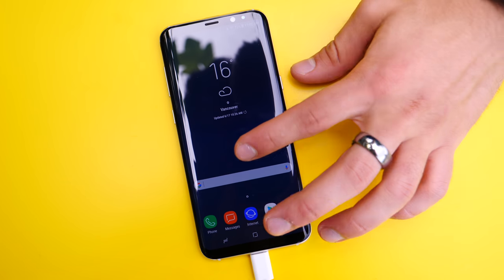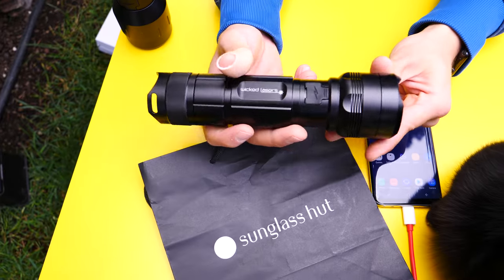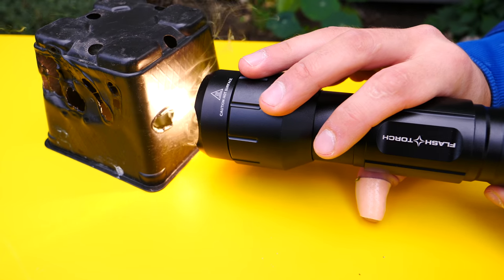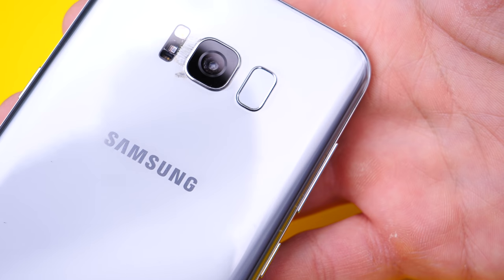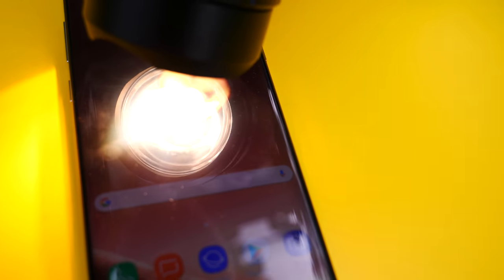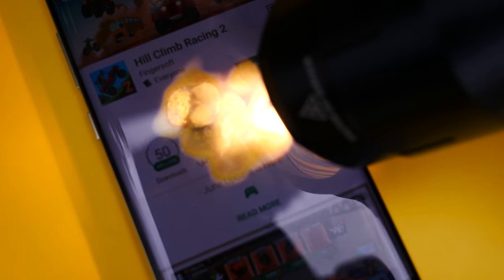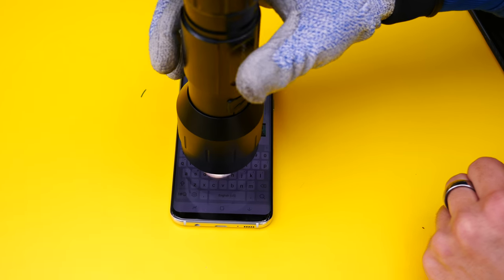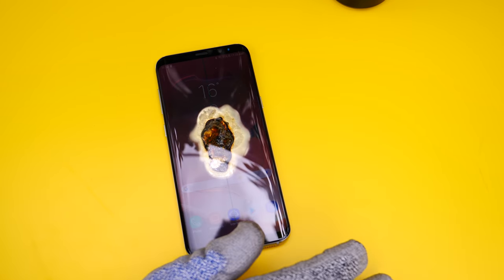Worlds Brightest Mini Flashlight vs Galaxy S8!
Don't Shine This Flashlight at Your Samsung Galaxy S8 Plus! Wicked Lasers Flash Torch has 2300 Lumens of Burning Light. DO NOT TRY!